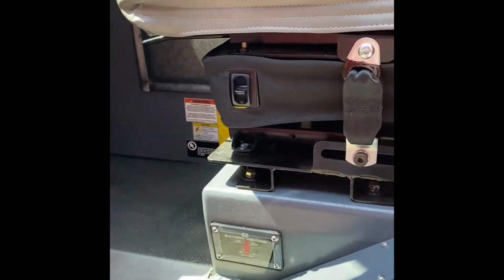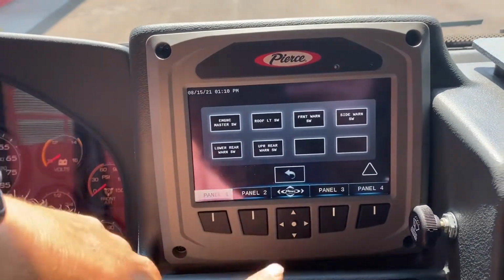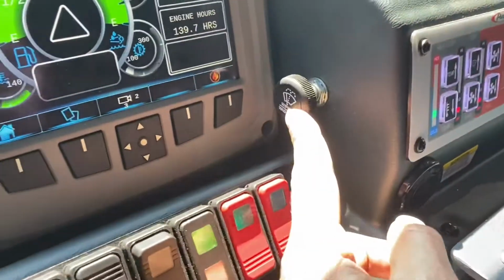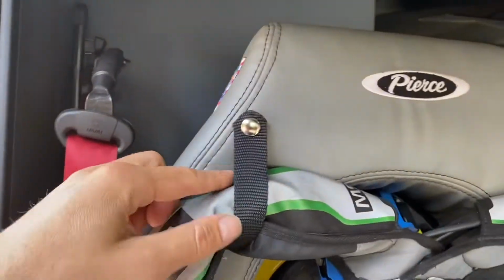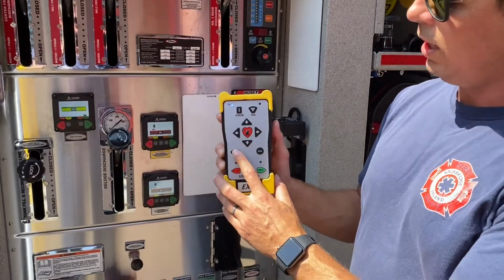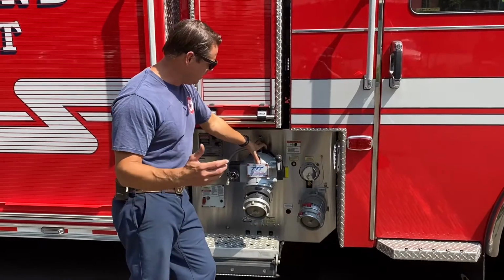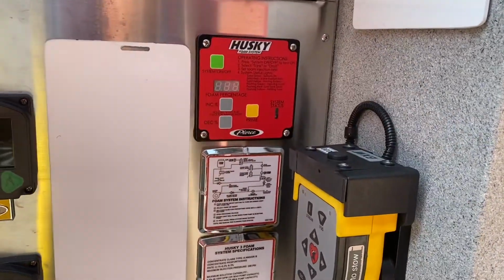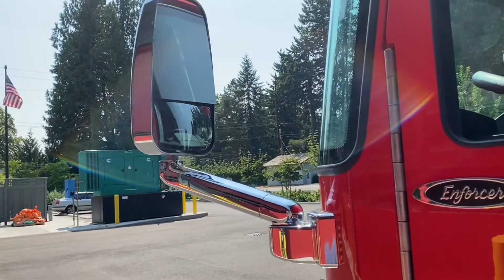BIFD Pierce Enforcer Overview